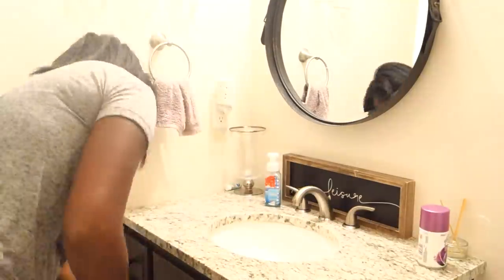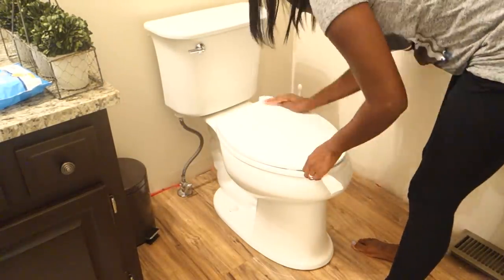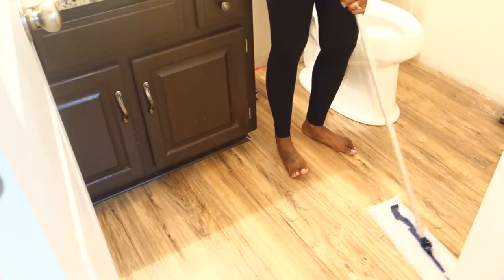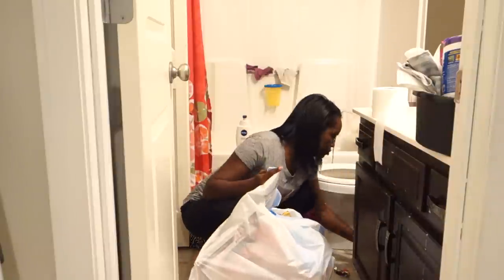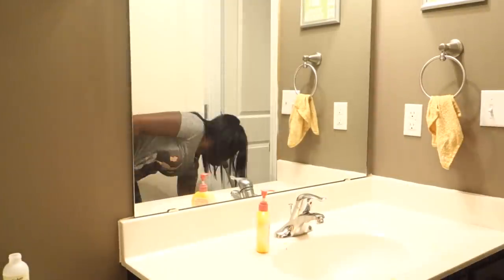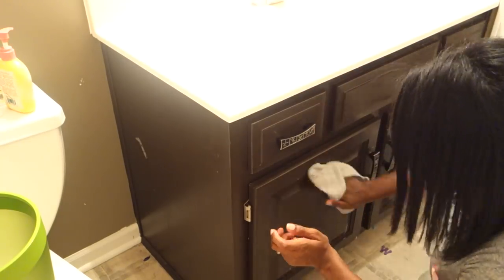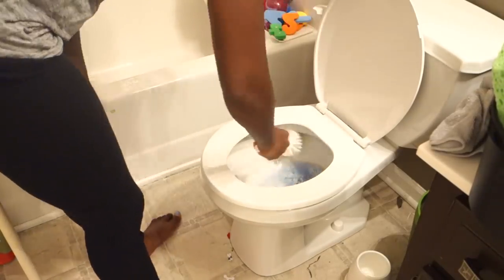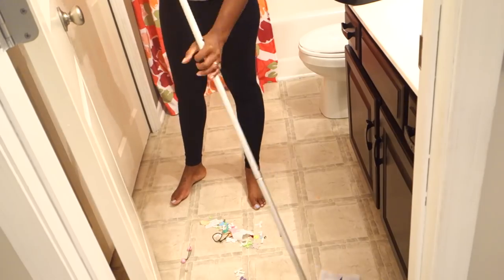SPEED CLEANING: HOW I CLEAN MY BATHROOMS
SPEED CLEANING: BATHROOMS!
Hey loves! I know you guys love to see speed cleaning video so I collaborated with my good friend Terri for Homemakeronthehomefront to show you guys how we clean our bathrooms! Enjoy!

Terris Video: LINK COMIN SOON!

♥Welcome to the HouseOFMeis. We are a vlogging family from the midwest! I have a stay at home doing normal things like organize, cleaning, decorating, and cooking. Normal like things are happening every day :) We got married November 2009. Had our baby girl Jaelynn, June, 2010 & our smallest baby girl Rhilynn, July 2014! Enjoy our life, We do ♥